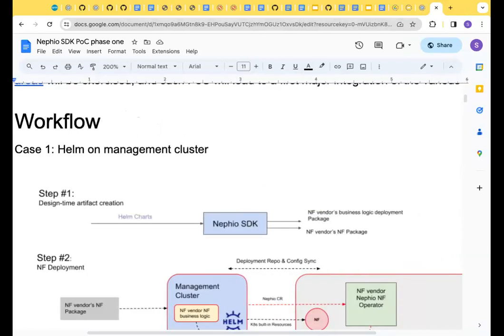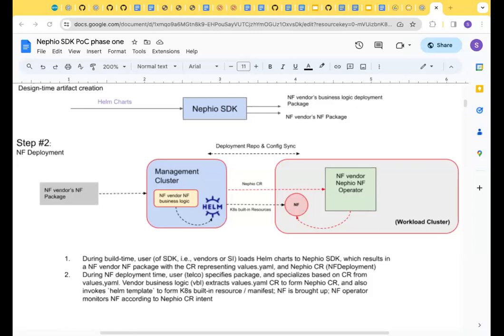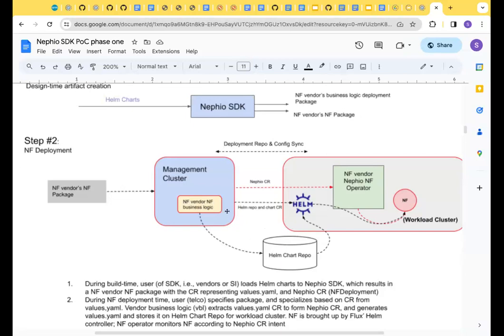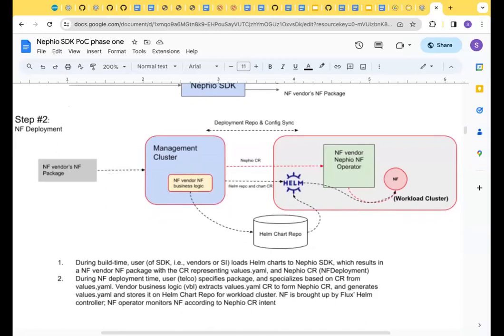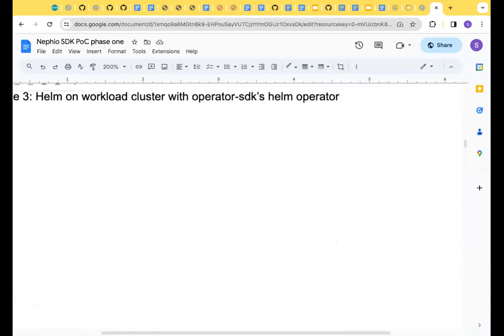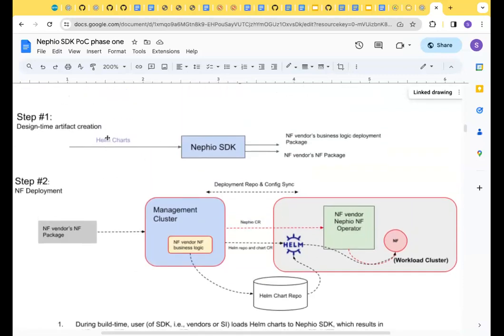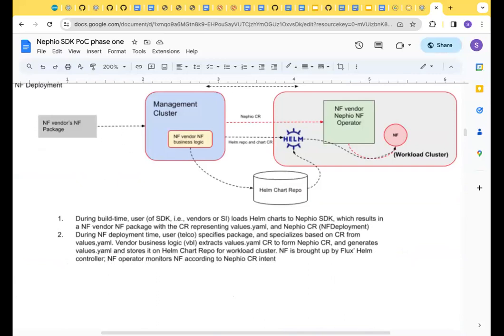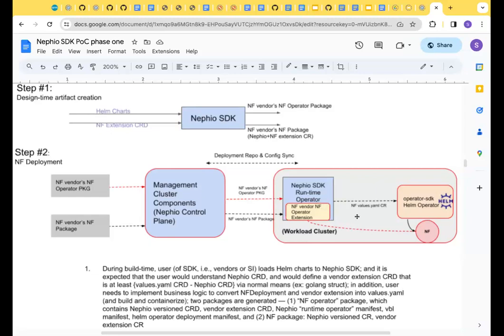SIG Release 2023-02-13